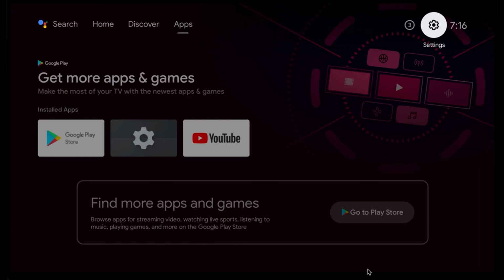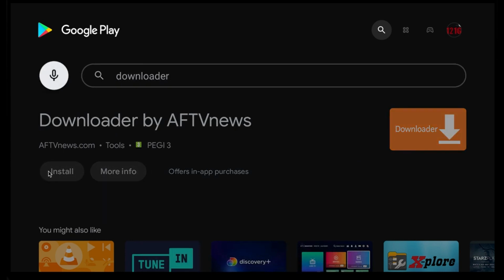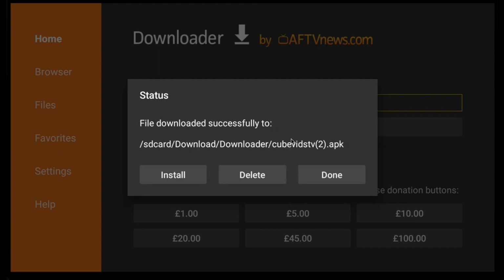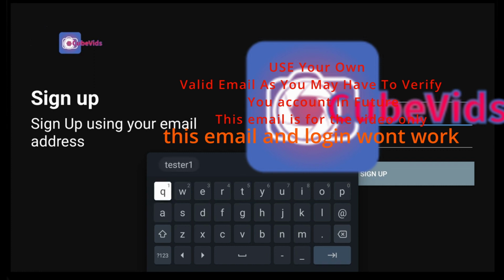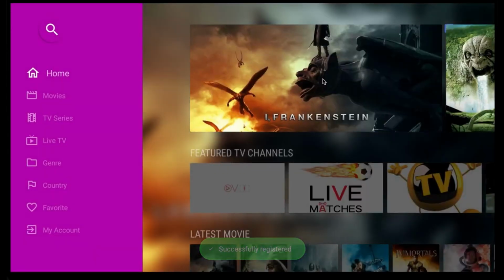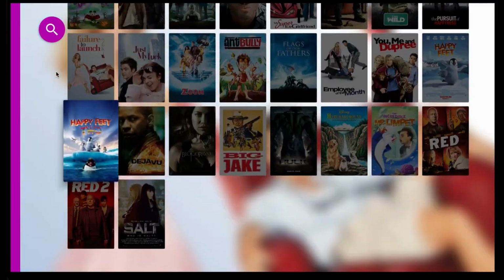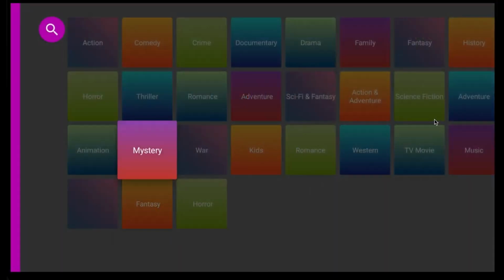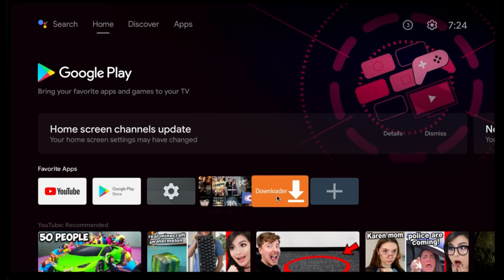How To Install Third party Apps On Amazon Fire-stick & Android Tv Easy By Cubevids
use your own valid email. not the one in the video as it will be deleted
and your IP band from cubevids I think it obvious to use your own email or are you all thick as shit lmfao